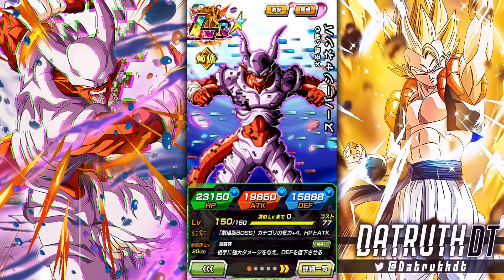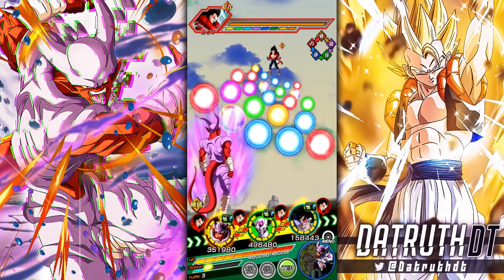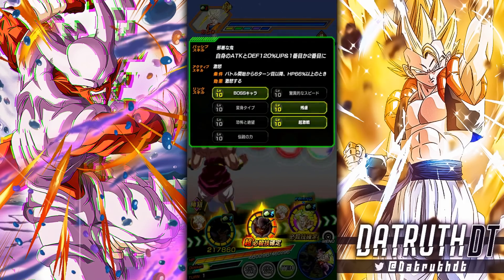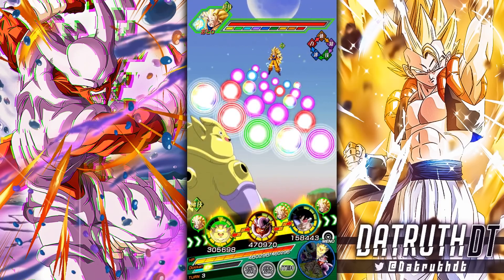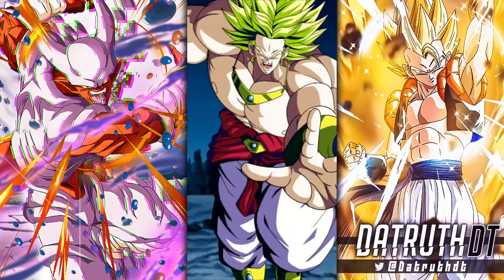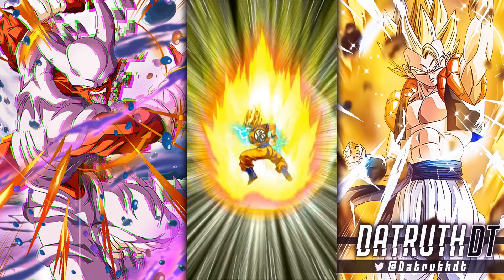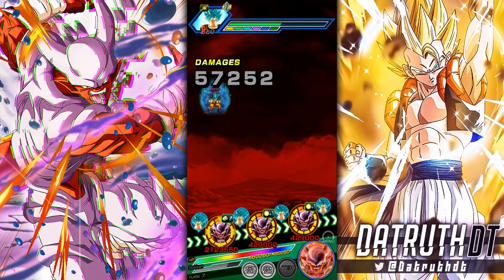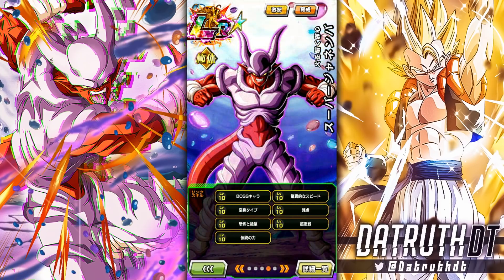COMING TO GLOBAL! LEVEL 10 LINKS 100% RAINBOW STAR LR SUPER JANEMBA! (DBZ: Dokkan Battle)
Video Title: COMING TO GLOBAL! LEVEL 10 LINKS 100% RAINBOW STAR LR SUPER JANEMBA! (DBZ: Dokkan Battle)